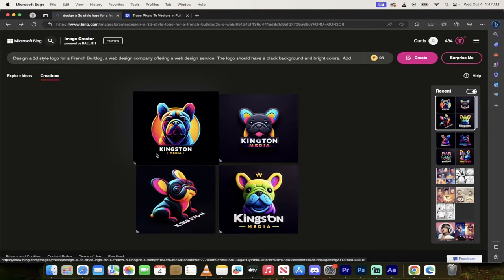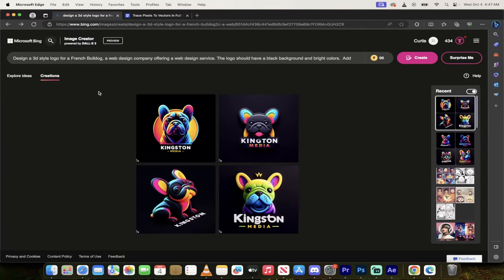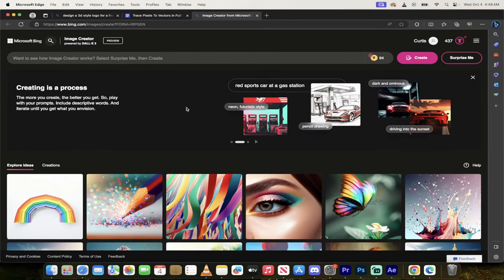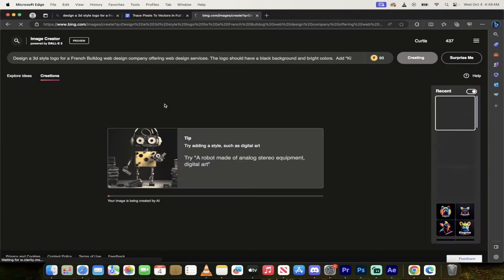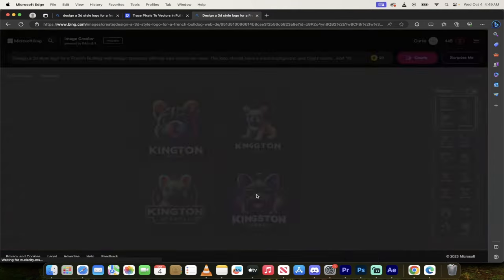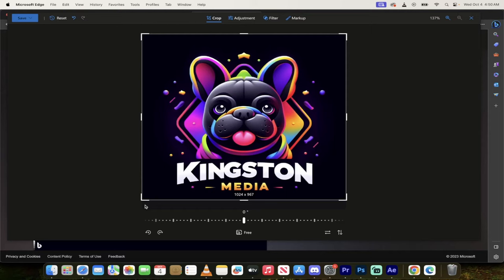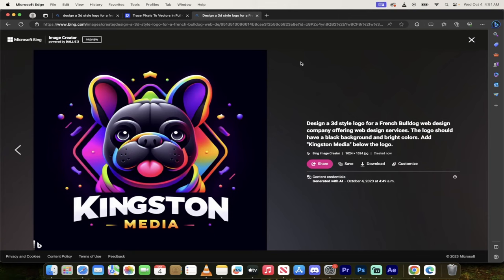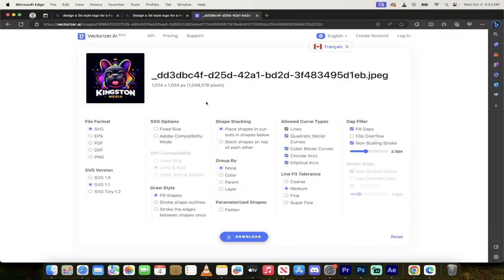Create FREE Vector Logos With Accurate Text - Dall-E 3 And Vectorizer | Step-by-Step Tutorial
Welcome to this comprehensive guide where we explore the power of Dall-E 3 and Microsoft Edge to create captivating and professional vector logos — all for free! Whether you're a professional designer, a budding entrepreneur, or someone exploring the creative space, this guide is for you!

00:00 - Intro to using Dall-E 3 within Microsoft Bing's image creator.
00:28 - The promise: Crafting pro logos without paid software!
00:38 - Why Microsoft Edge is the preferred browser.
01:02 - Navigating to Bing's image creator and its features.
01:30 - Setting up your logo prompt: Crafting a "French Bulldog" themed design.
02:09 - Revealing the generated logos and examining the results.
02:41 - Editing your chosen design directly within Microsoft Edge.
03:17 - Enhancing the visuals: Adjustments, Filters, and more!
03:49 - Saving and downloading the edited image.
04:19 - Further customization with Microsoft Designer.
04:33 - Vectorizing your logo with Vectorizer.io.
05:06 - Finalizing as SVG and potential usage in graphic design tools.
05:20 - Conclusion and gratitude.

In this video, we dive deep into using the advanced capabilities of Dall-E 3 in conjunction with the Microsoft Edge browser. Not only do you get to craft personalized logos, but we also demonstrate how to edit, enhance, and finally vectorize your creation without relying on pricey software like Illustrator.

What You'll Learn:

How to set specific prompts for Dall-E 3.
The benefits of using Microsoft Edge for this process.
Making aesthetic edits to your generated logo.
Taking your JPG design and converting it to a scalable vector (SVG) format.

Drop your questions or feedback in the comments below, and I'll do my best to respond.